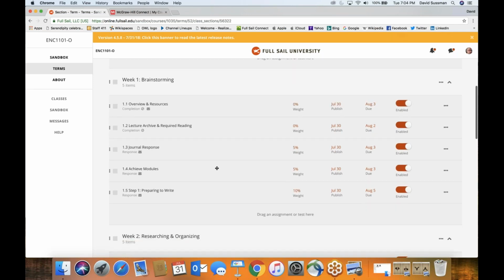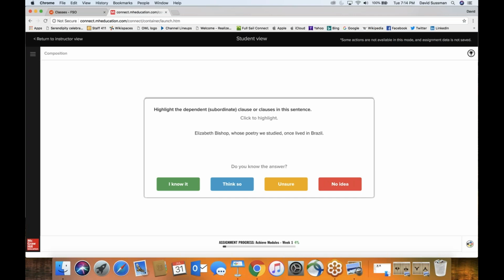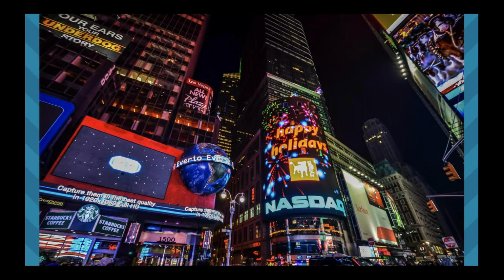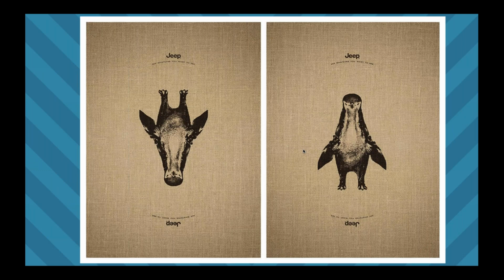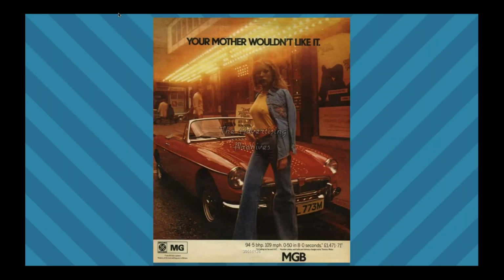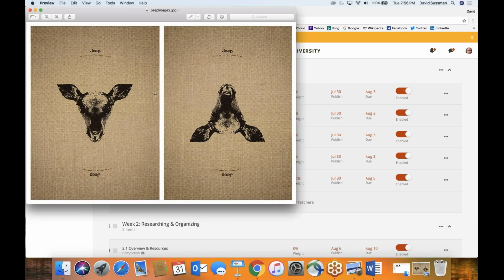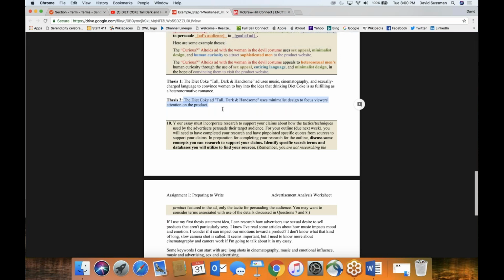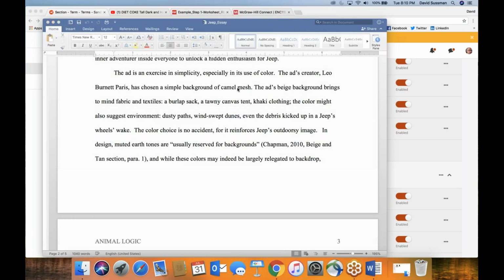2018-07-31 ENC1101 Ad Analysis